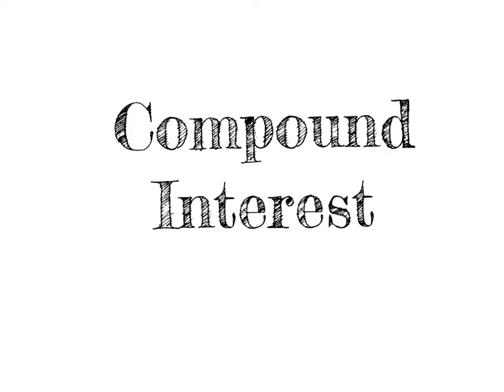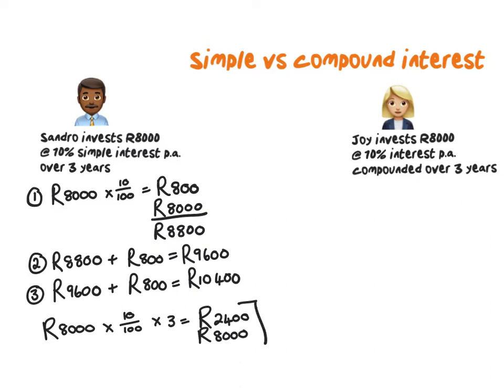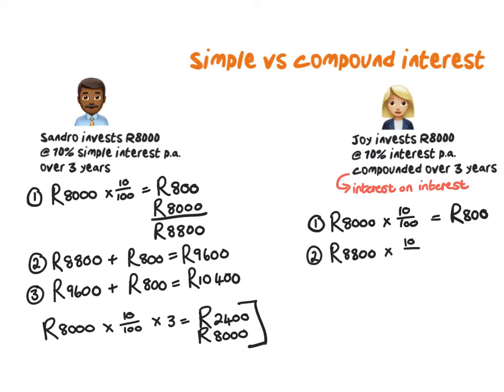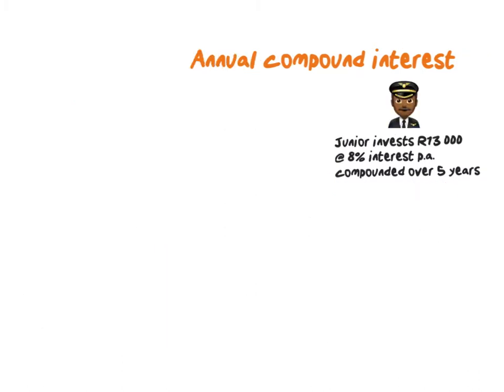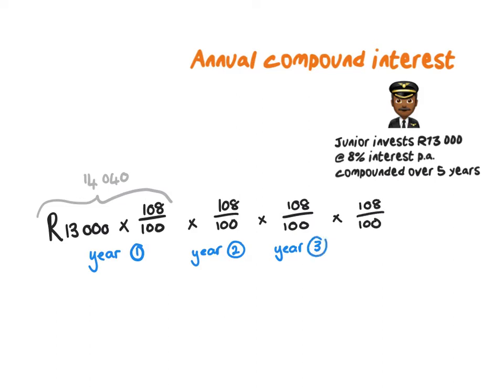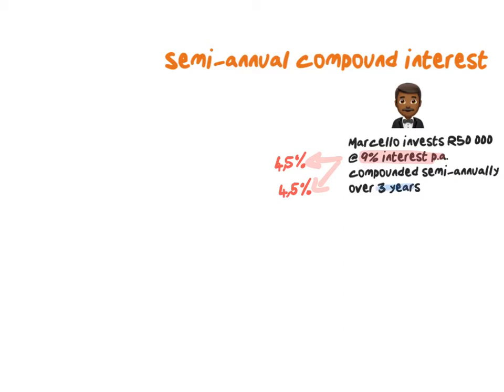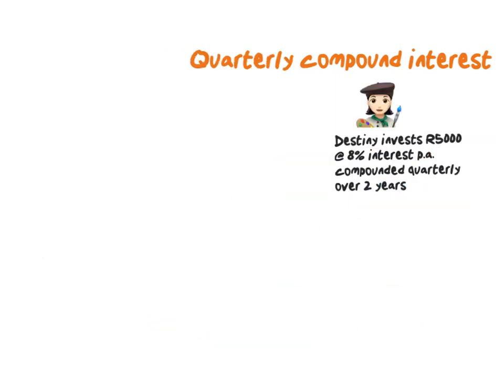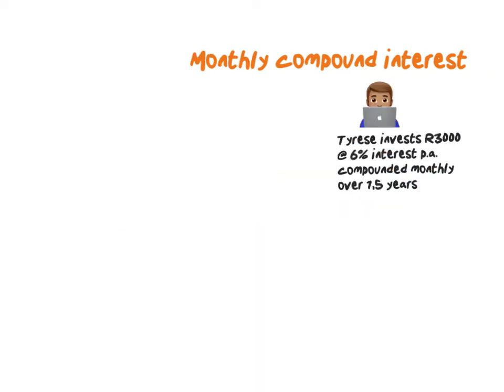Compound Interest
This video looks at compound interest. Make sure you have watched the videos on Simple Interest as well as VAT and percentages before you do work through the this video. A basic understanding of percentage increase is vital for this section.